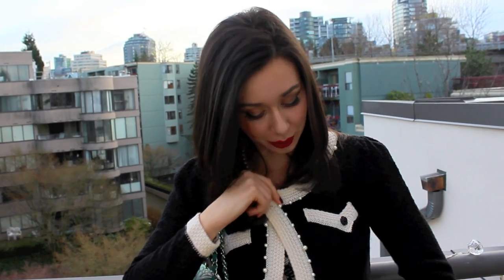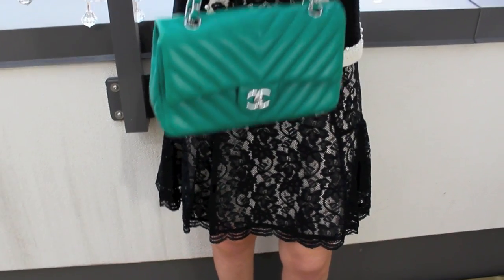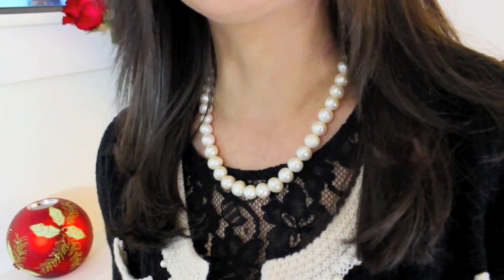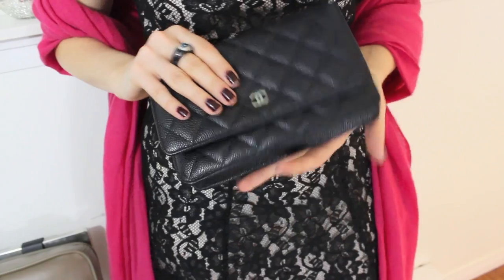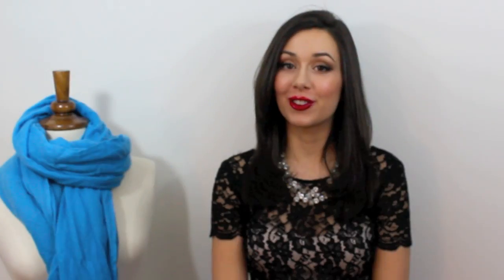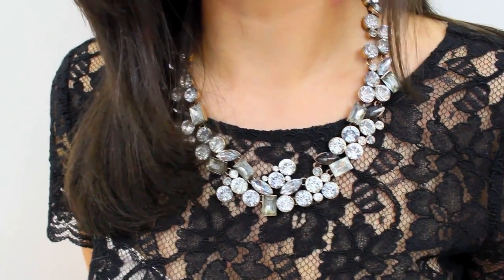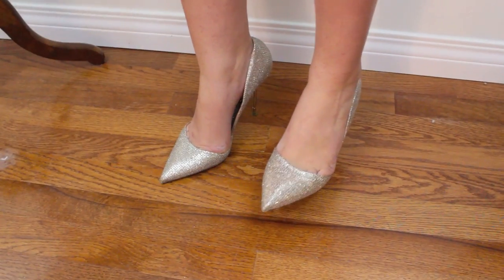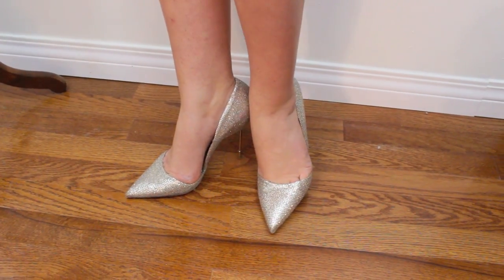3 Ways to Wear a Little Black Dress for the Holidays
Three ways to style and accessorize your favourite LBD (Little Black Dress) for the holidays from office to party to dinner date!

For updates, add me to Instagram: elleflorence
Tweet Tweet Twitter: elle_florence

Outfit 1: Cardigan from Hong Kong (find similar at Banana Republic or JCrew)
Shoes from Kate Spade
Bag: Emerald Green Chevron Medium Flap 2.55 Bag with Silver Hardware

Outfit 2: Pashmina from Mount Cashmere
Shoes from Badgley Mishka
Jewelry from Macy's and Etsy
Clutch is Chanel Wallet on Chain with quilted caviar leather and gold hardware

Outfit 3: Clutch from Anthropologie
Shoes from Kurt Geiger
Necklace from Zara
Studs from Winners